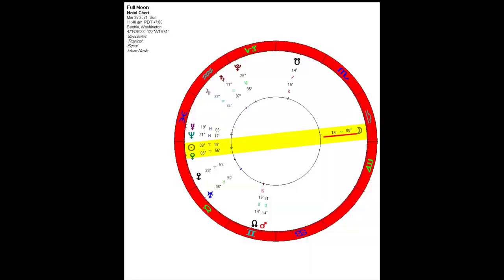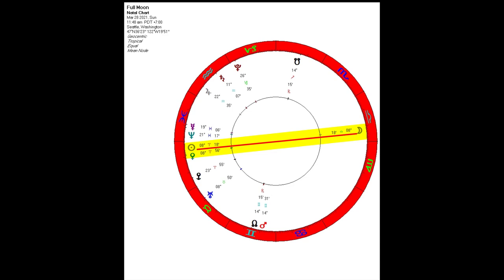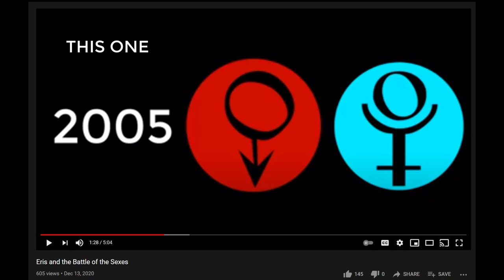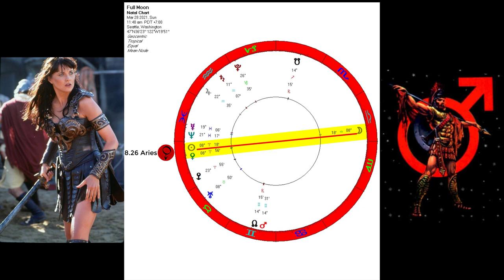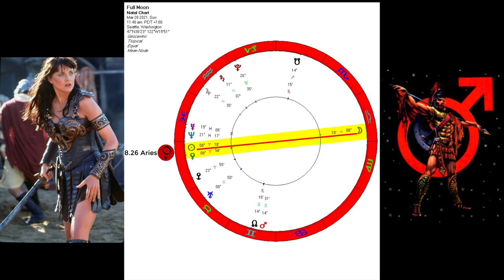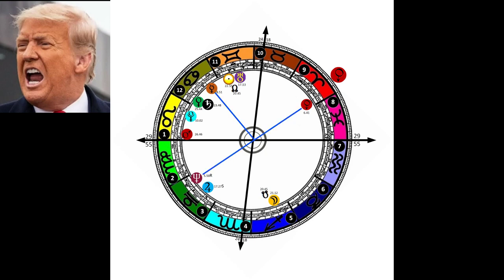Something Happened on My Full Moon..........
A video to explain something that happened to me at the peak of the recent full moon. Though a bit uncomfortable, it was a great astrological lesson in the power of meaningful coincidences or what are also know as synchronicities which to my understanding are the very essence of astrology. And from such coincidences one can see clearly why planets do what they do and when they do it.